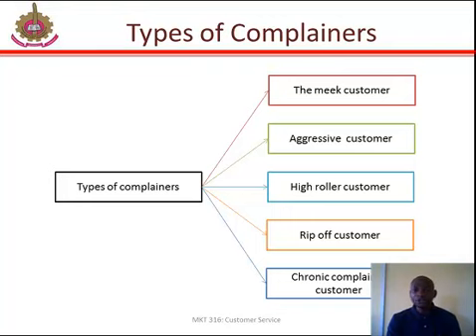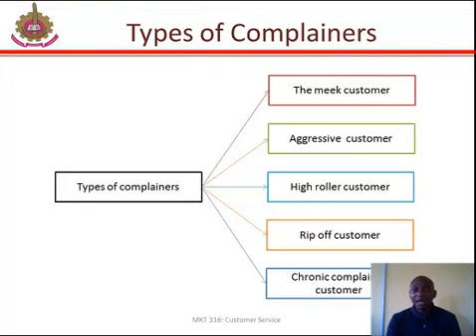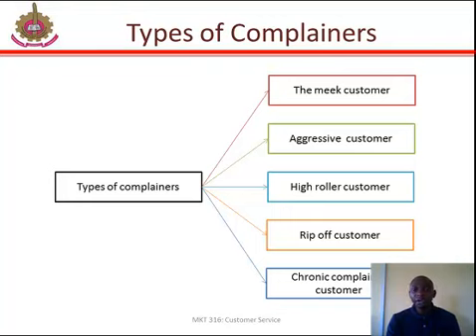MKT 316 SS3